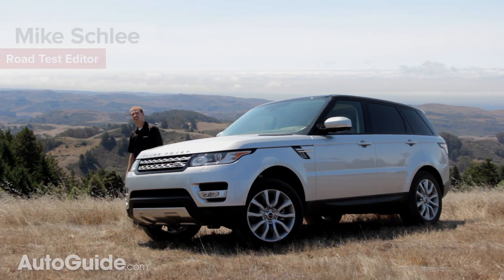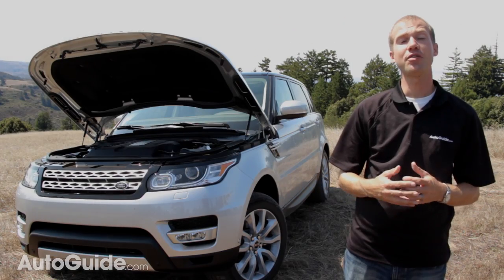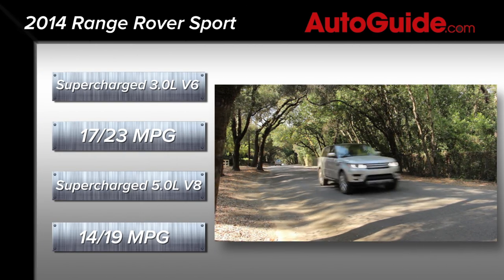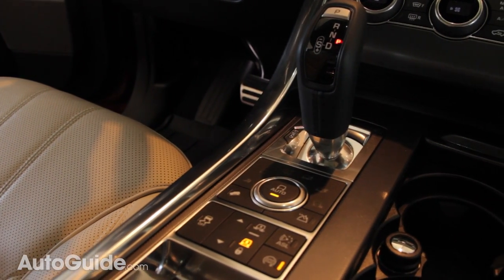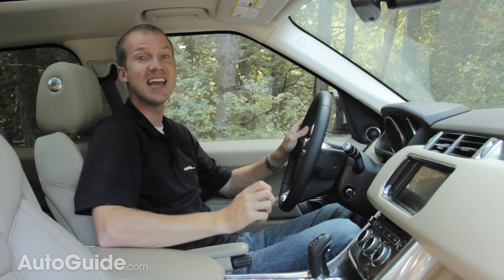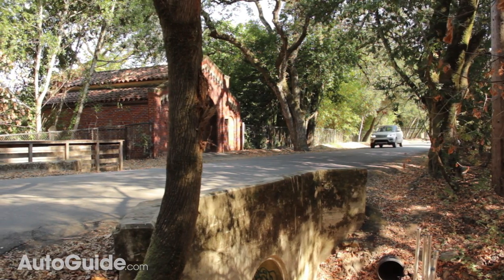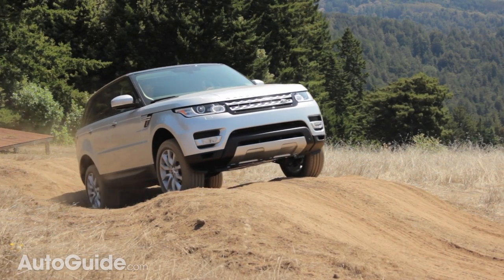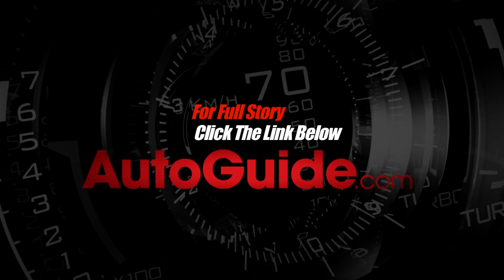2014 Range Rover Sport Review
If there was ever an automotive edition of 'The Biggest Loser' reality television show, Range Rover would be a shoe-in to win. Last year the full-size Range Rover went on a dramatic diet, shedding 700 lbs. thanks to a new aluminum unibody structure. This year the Range Rover Sport is put on the aluminum platform and shrinks down to a svelte 4,700 lbs., which is roughly 800 lbs. lighter than last year's mod